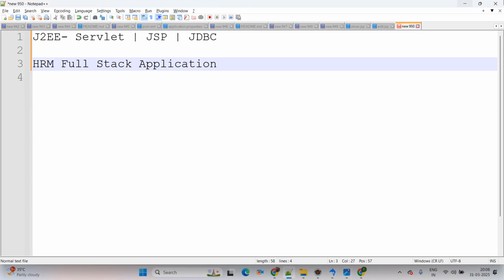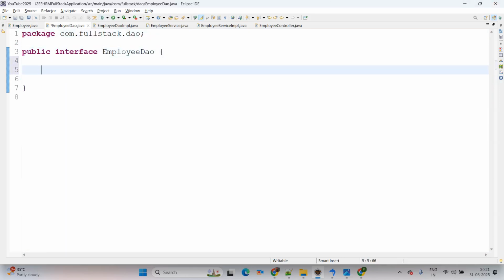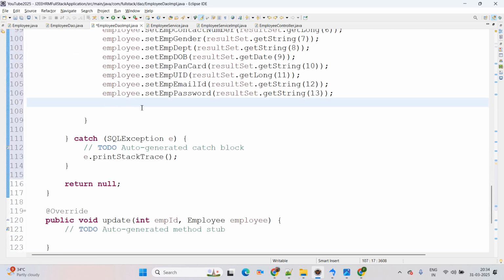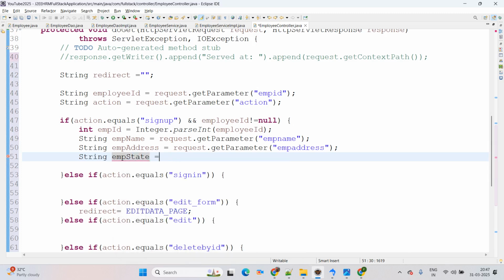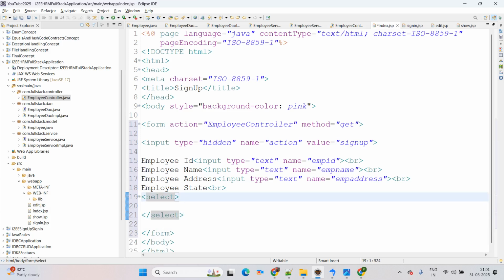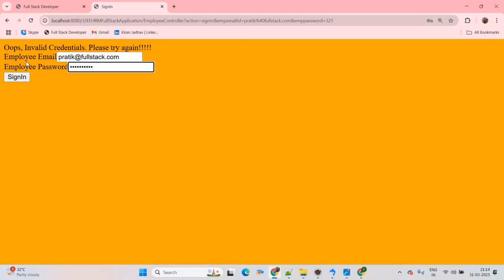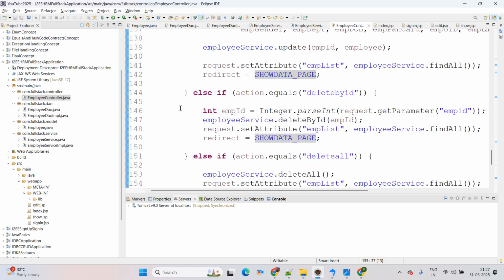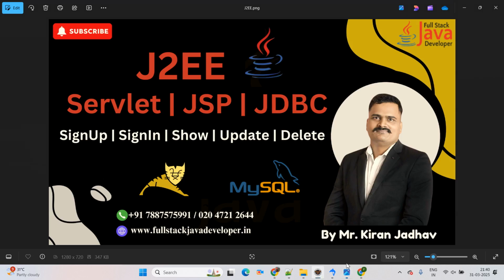J2EE Full Stack Application | SignUp | SignIn | Show | Update | Delete | Learn with Mr. Kiran Jadhav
J2EE- HRM Full Stack Application

MVC Architecture
M- Model[DAO]
V- View[Presentation]
C- Controller[Business]

Back End- Java | JDK 17 | Servlet | JDBC
Front End- JSP
Database- MySQL

Functionality-
1. SignUp
2. SignIn
3. FindById
4. FindAll
5. Update Data
6. Delete By Id
7. Delete All